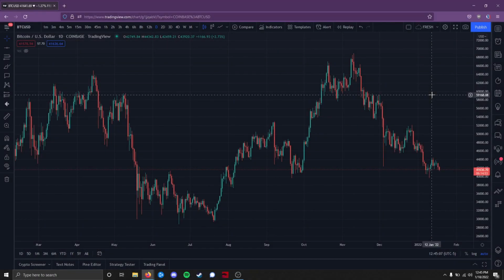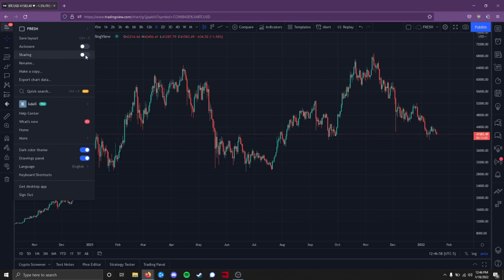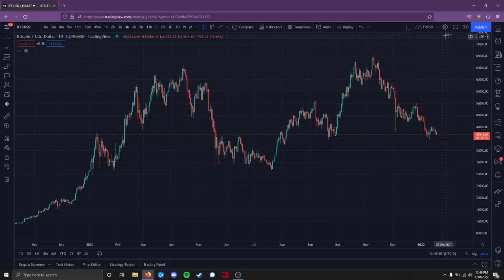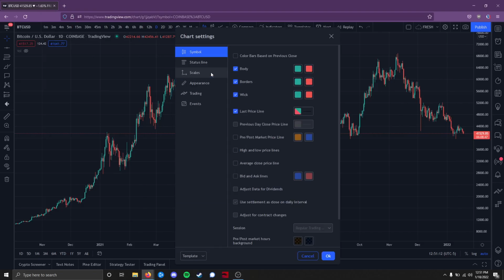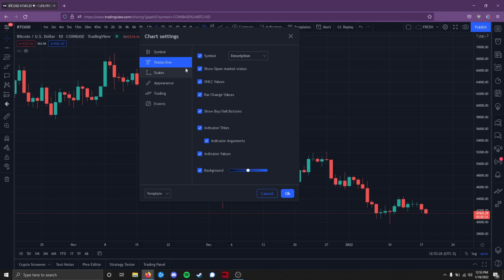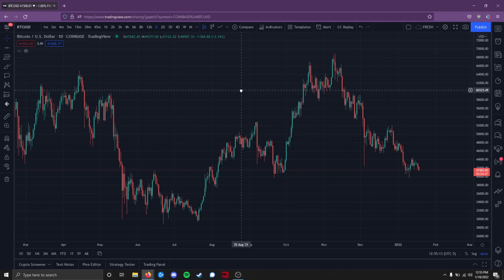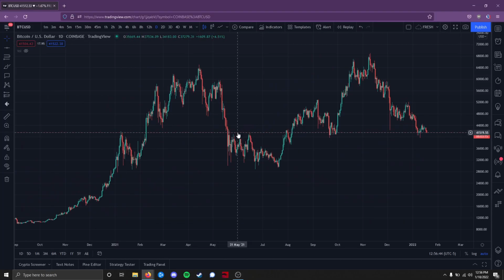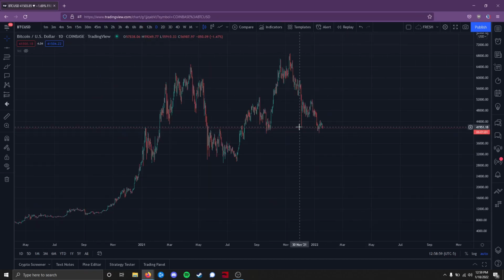Lecture 118 Chart Settings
This lesson will go over the user interface and settings options in TradingView's charts.